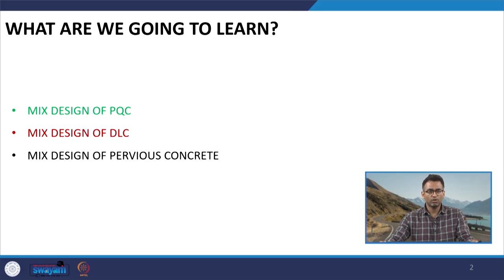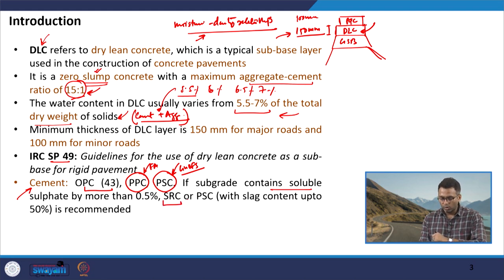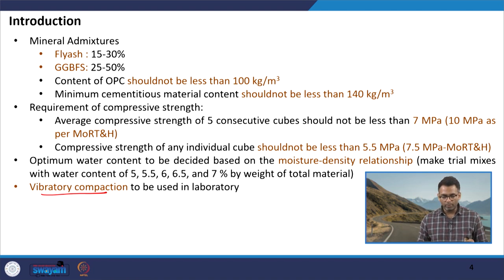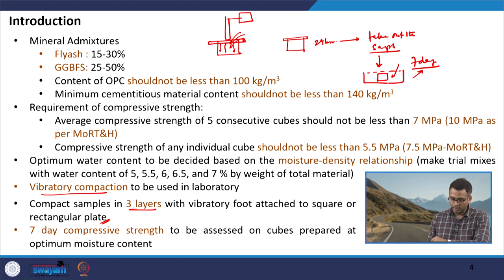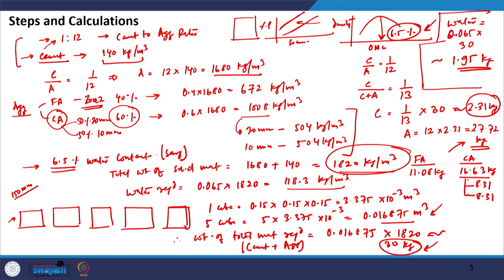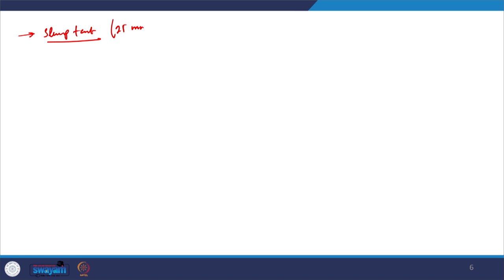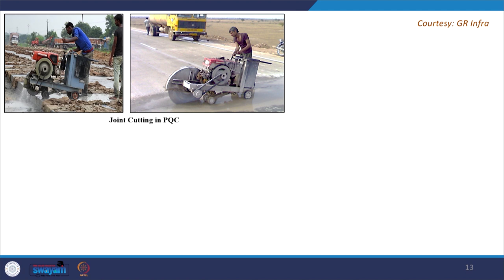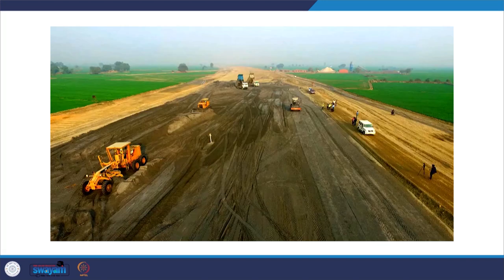Lecture 56: Mix Design of DLC- IRC SP 49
This lecture lays out the Mix Design Procedure of DLC according to IRC SP 49.